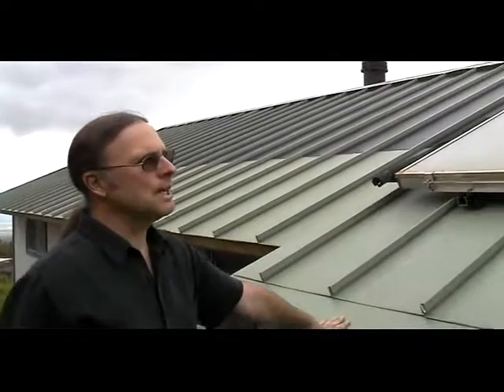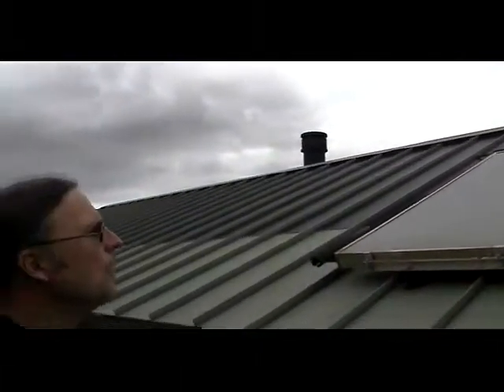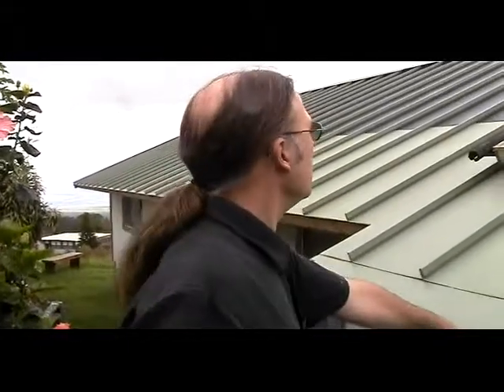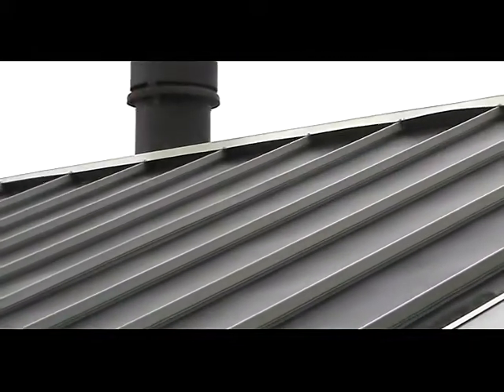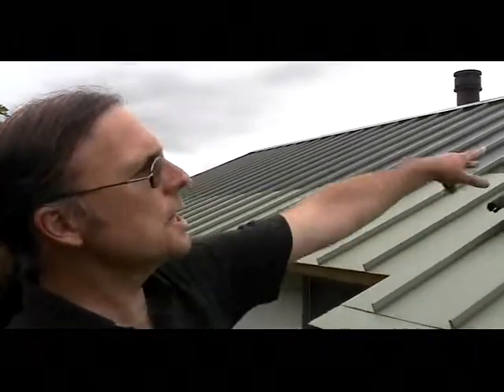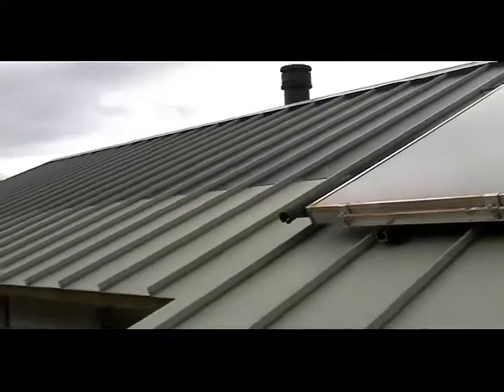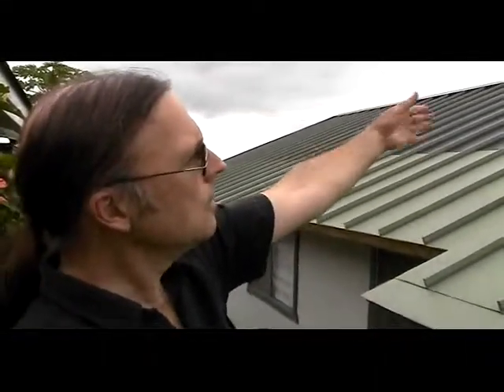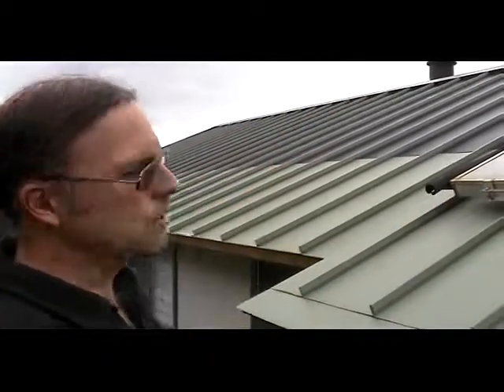Smartroofsystems.com4KWKula Maui2006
This 4 KW Smart Roof consists of 60 Uni-Solar Laminates and makes all the power for the house and then some. The laminates are rolled out peel and stick onto the standing seam Zincalume roofing pans from HPM.  Since the laminates are based on stainless steel the roofing must also be Galvalume or Zincalume Kynar 500 painted standing seam roofing pans with 16" minimum flat pans with no pencil stripes 24 G.  Grid tied high efficiency or off the grid with batteries, you'll love your BIPV Smart Roof.  Uni-Solar laminates are efficiency redefined.  Triple light tuned layers make power from blue down to infrared light. There is a 20 year warranty,DIY and save. Mahalo and Thanks,
 Videography by Rick Brush.